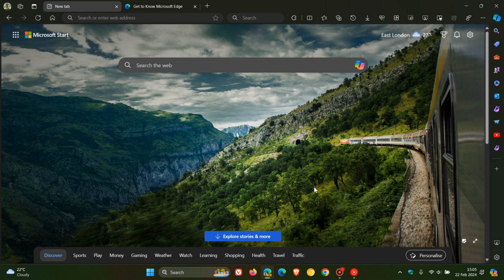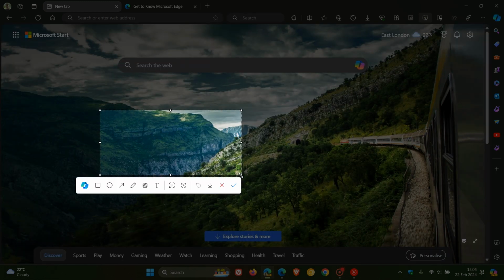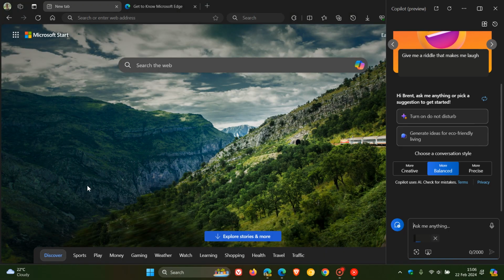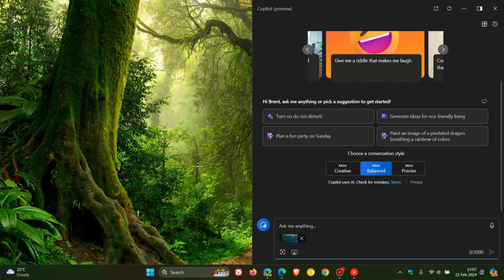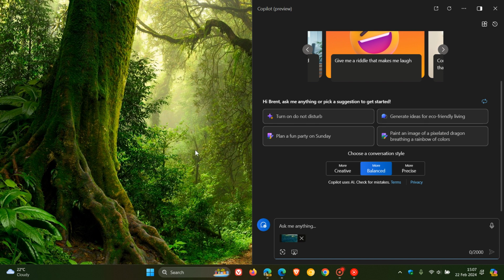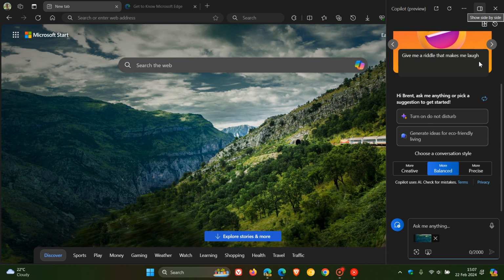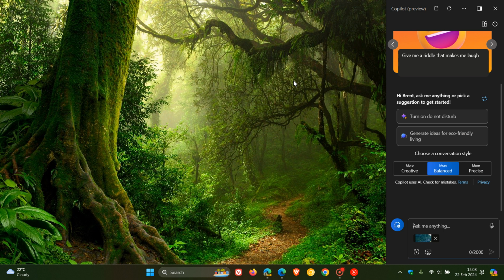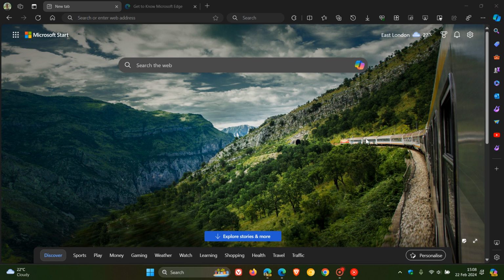Interesting Copilot AI Developments are taking place between Edge and Windows 11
Microsoft seems to be testing integrating Copilot in Edge and Windows more deeply.